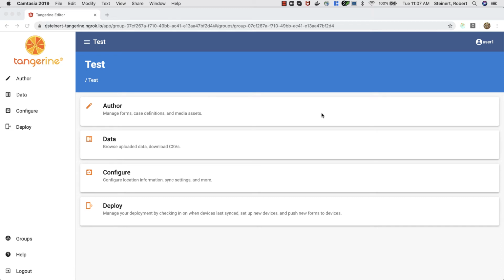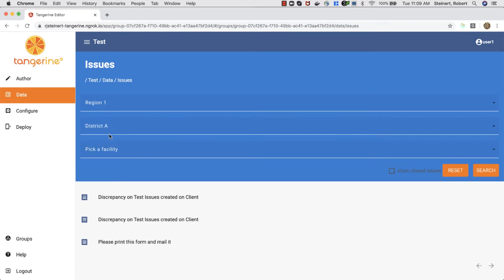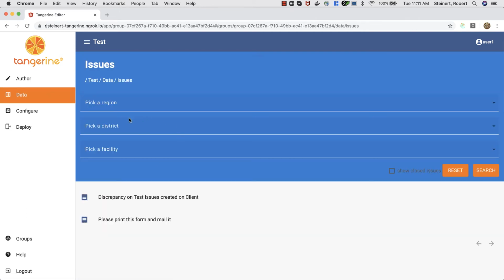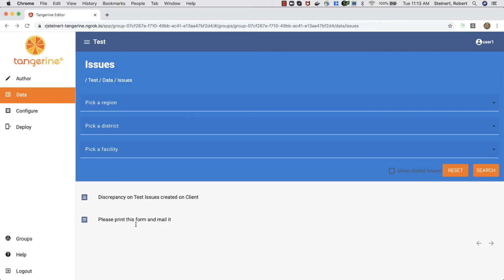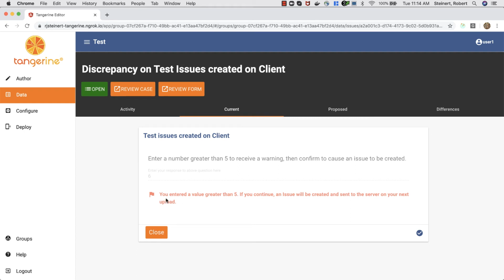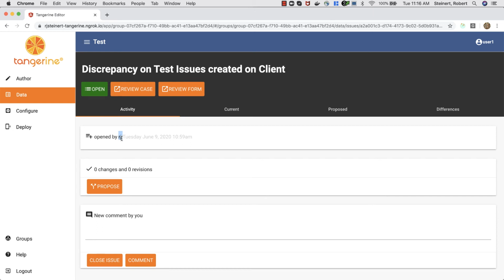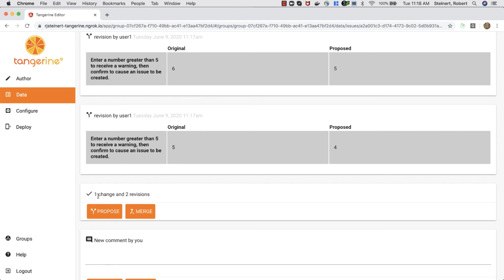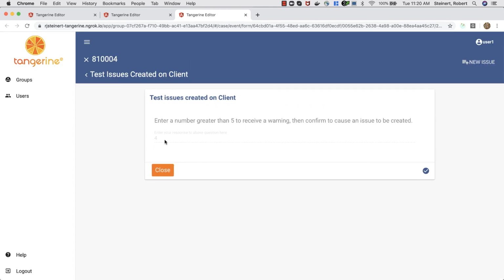Demo: Data Manager manages Issues